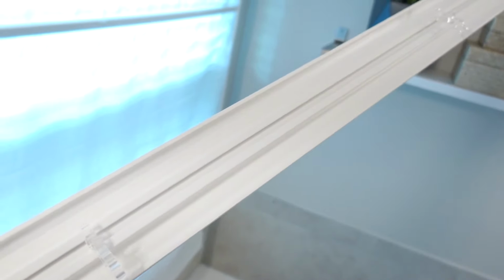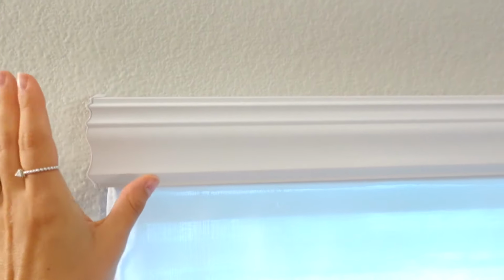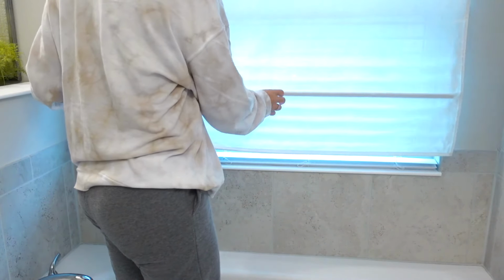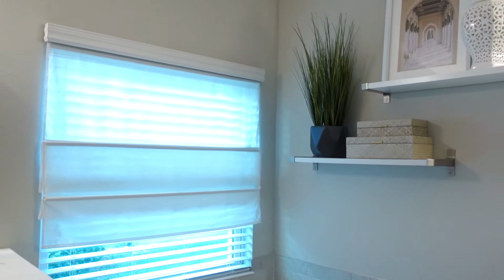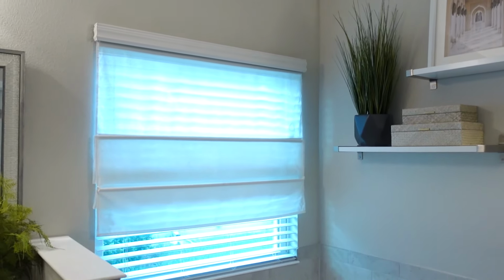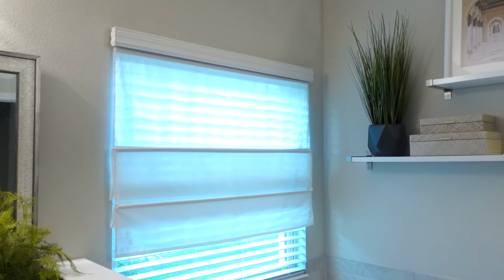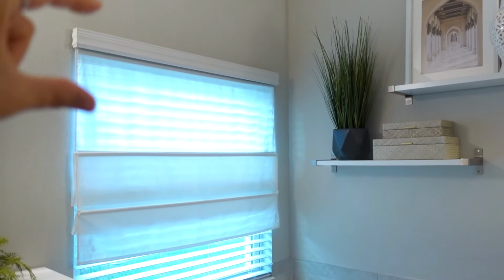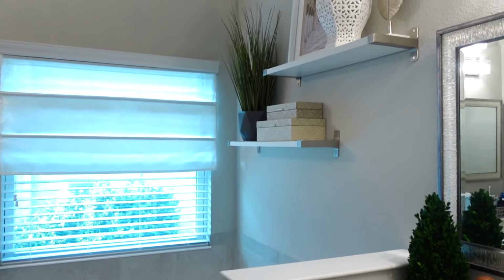IKEA HACK FOR THE BEST SHOE SHELF AND ROMAN SHADE | ASSEMBLY AND REVIEW| LUXURY FOR LESS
This video is a DIY for the amazing regissoer white glass cabinet from ikea as well as the ringblomma roman shade that I altered to look luxe for less!

Products mentioned ⬇️⬇️⬇️

Glass cabinet

Roman shade